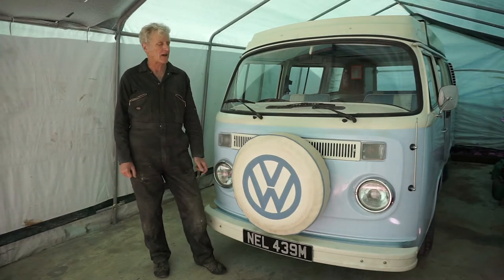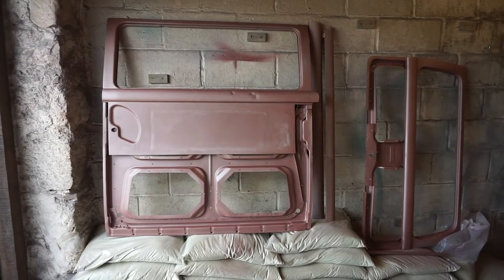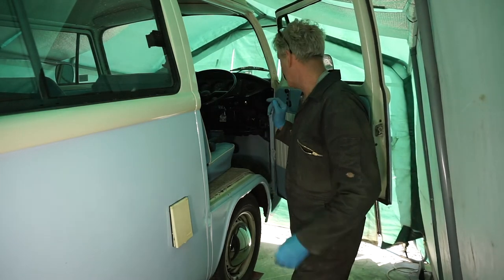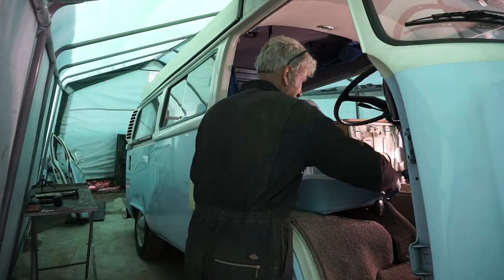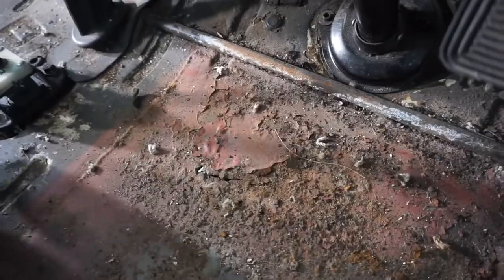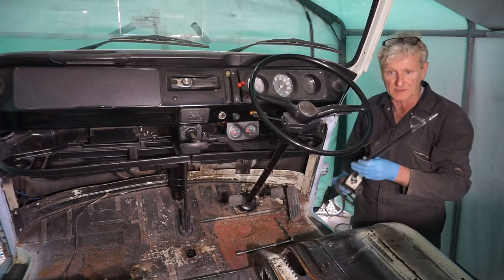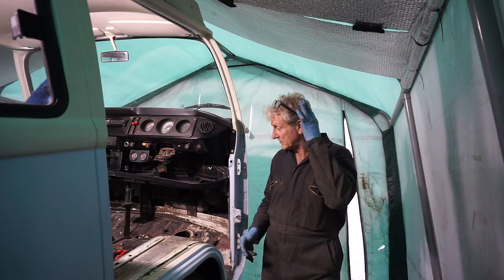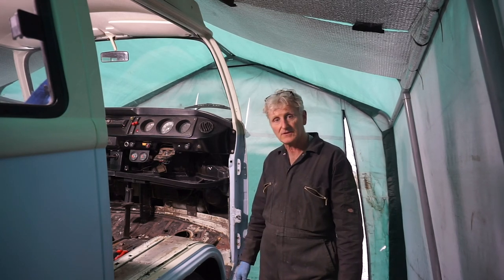1973 VW Campervan Restoration Part 1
Part 1 - Preparing Nell, our 1973 VW camper van ready for the 2020 hire season. Work includes replacing the front floor, sliding door skin and rear hatch skin, near side sill and jacking points etc. In this episode I get ready to start cutting out the front floor sections.

Equipment: Sony a6000 & Nikon D5300